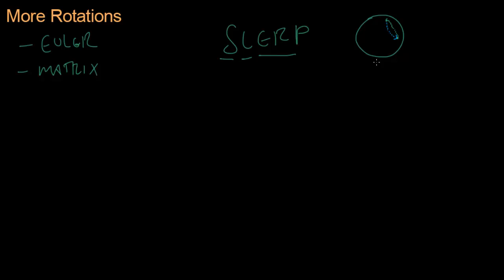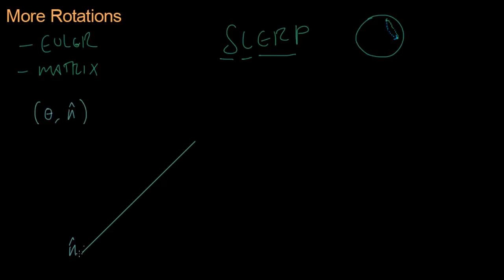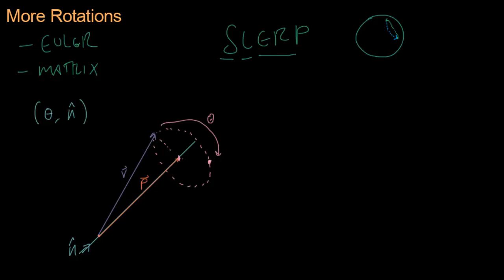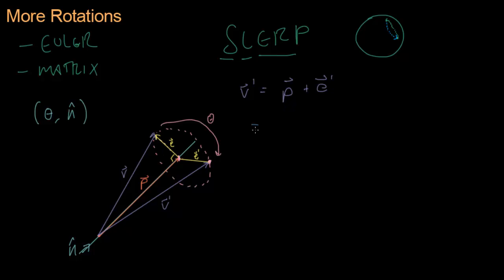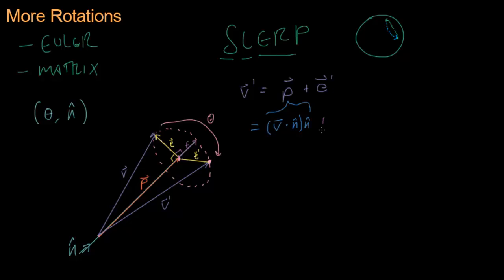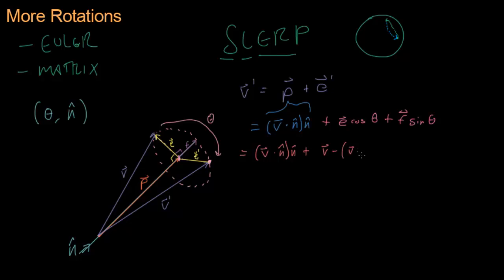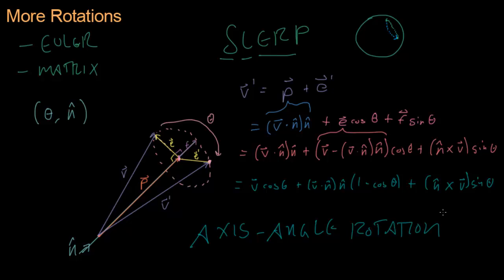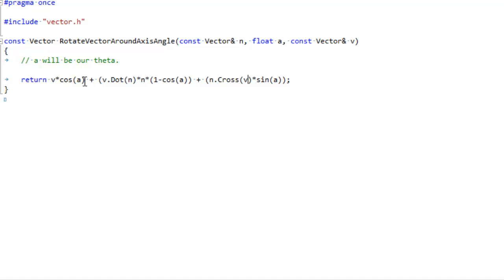Math for Game Developers - Axis-Angle Rotation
Axis-angle rotations can help us improve our abilities to rotate vectors and objects.